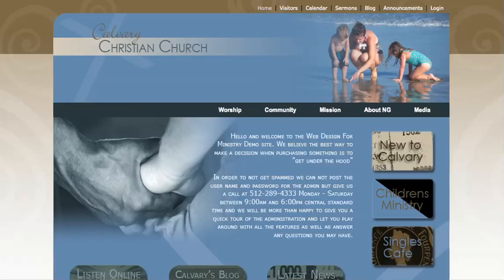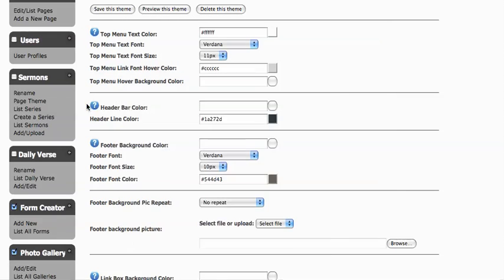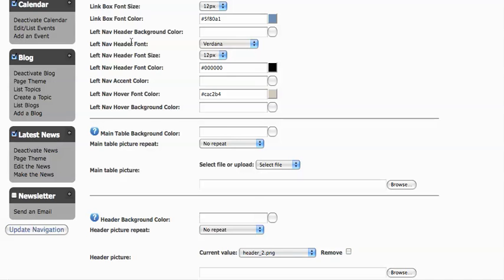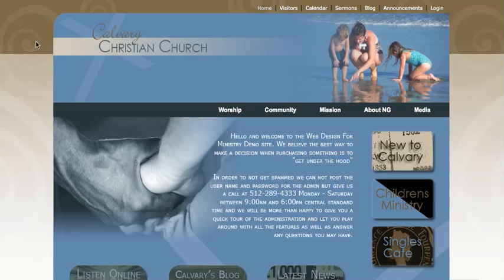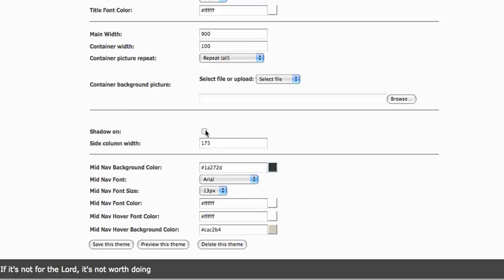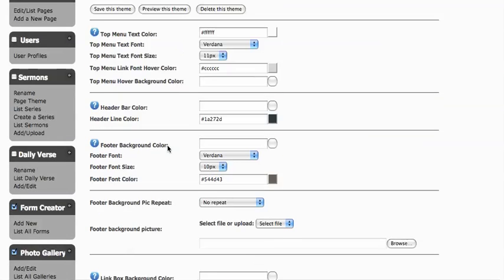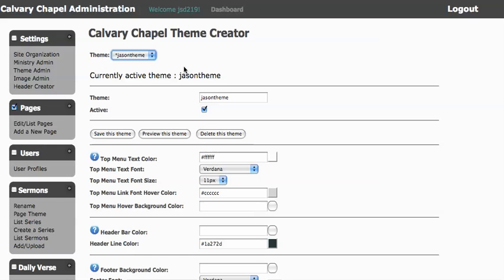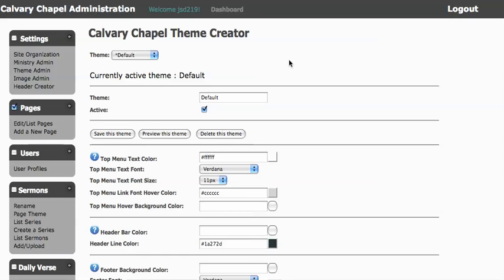WebDesignForMinistry | Tutorials | Theme Admin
overview of the Theme admin; what is it? how to use it...